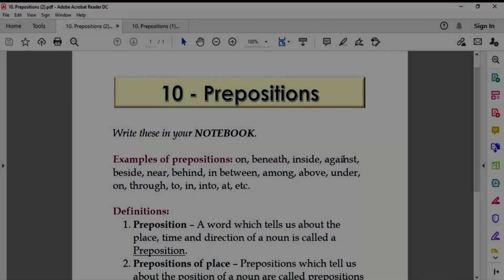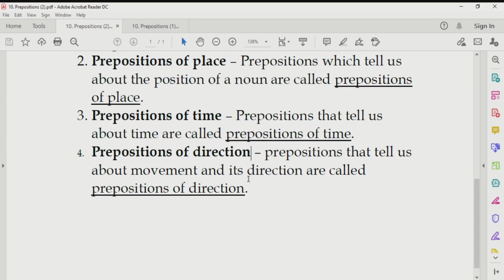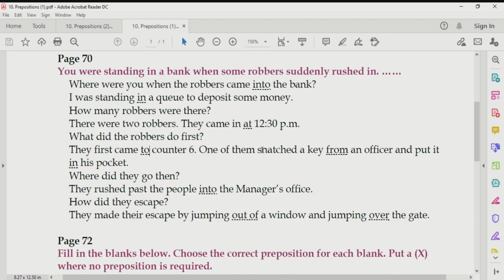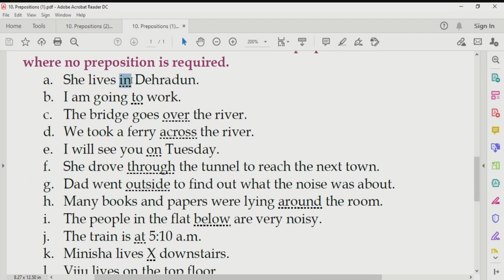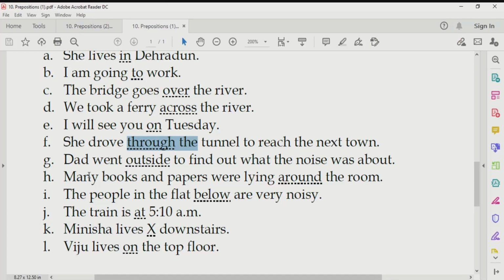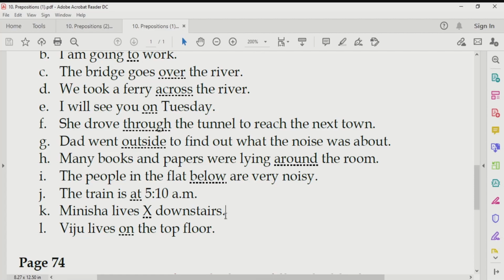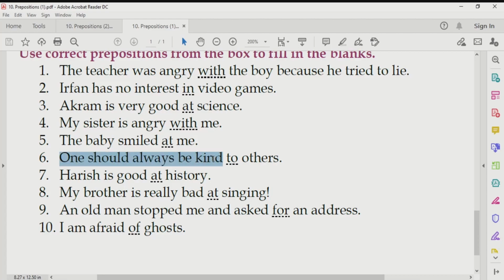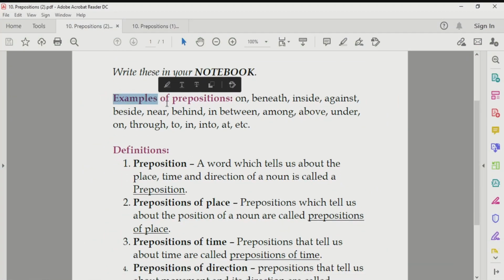10. Prepositions | Class 4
OXFORD New Learner's Grammar and Composition | Class 4